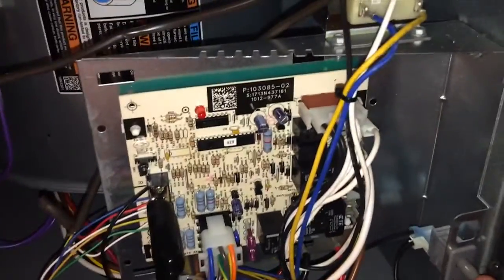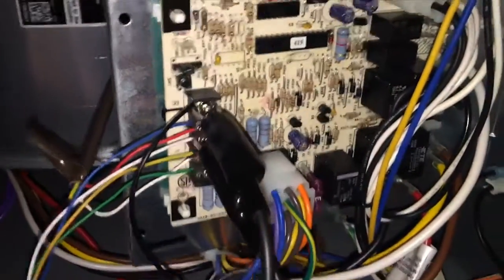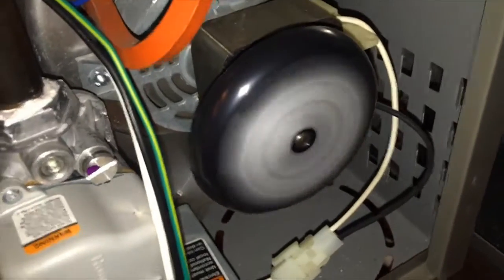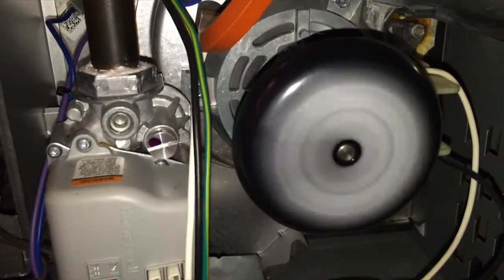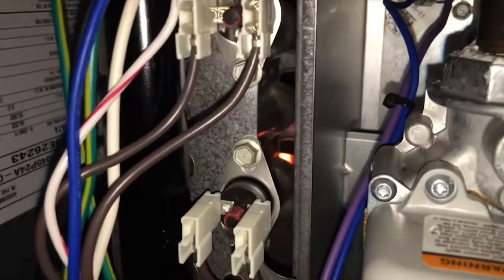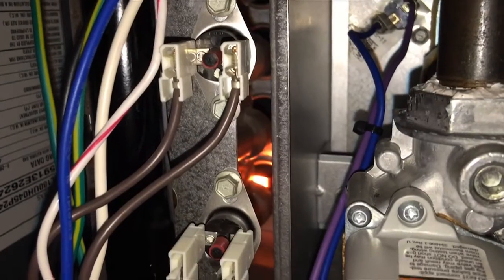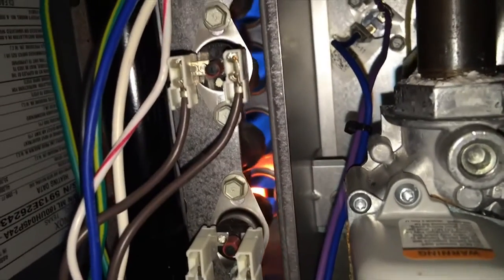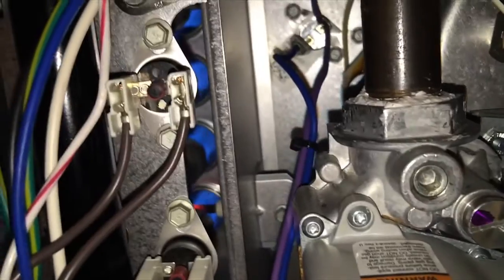Furnace Sequence of Operation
So you turned on your heater this winter and all you feel is cold air. Here is a video of the sequence of operation of a furnace. For any questions, please visit and leave a post